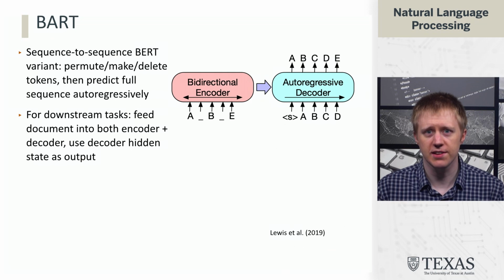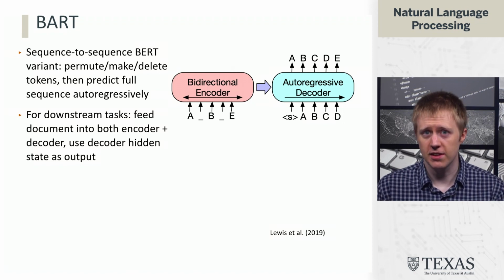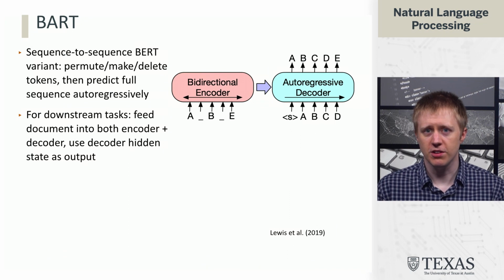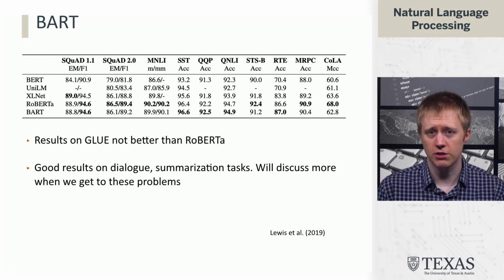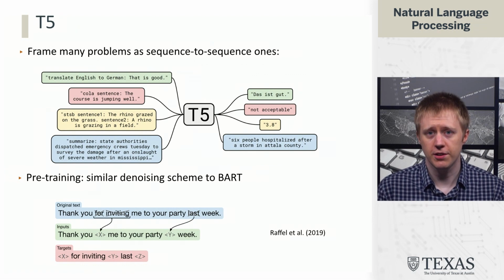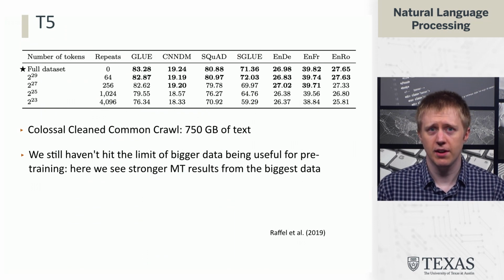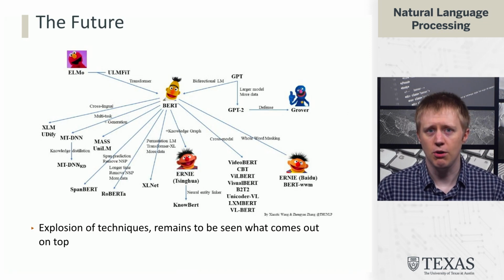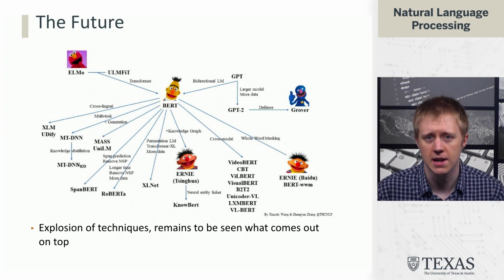BART And Other Pre-Training (Natural Language Processing at UT Austin)